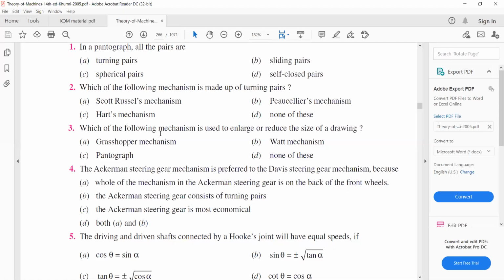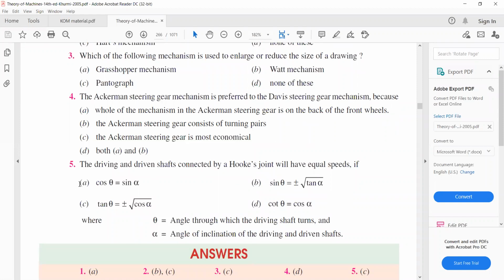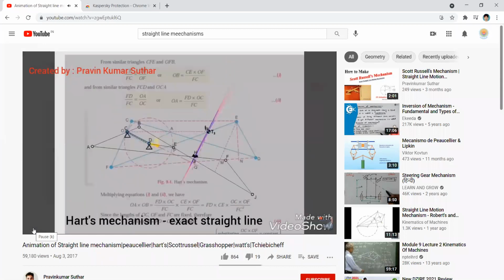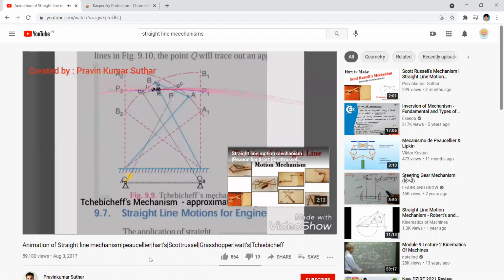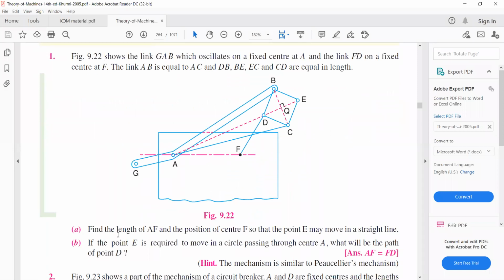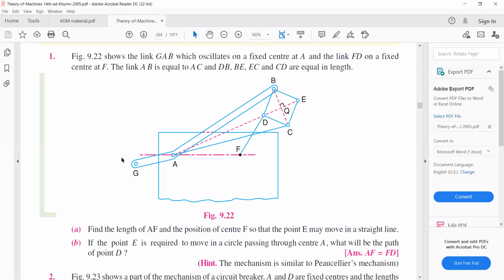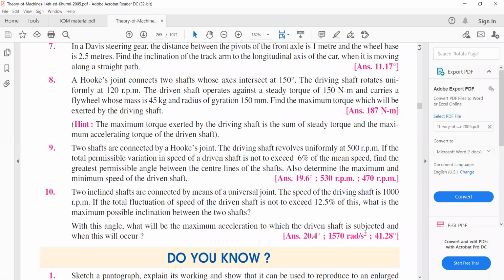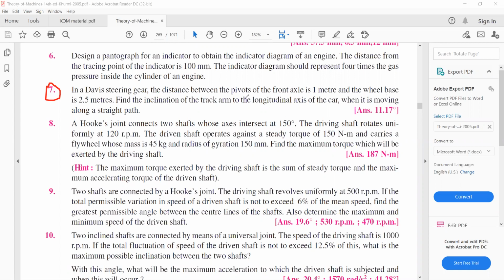KOM-2.6 problems& animated straight line motion mechanisms